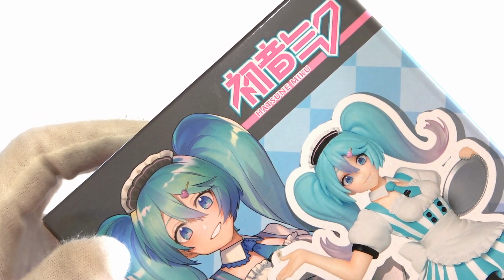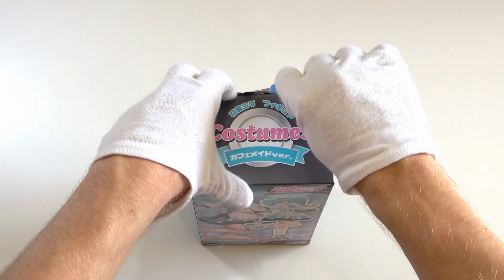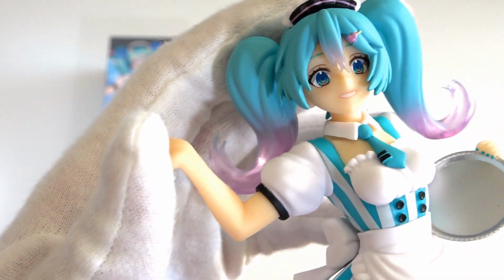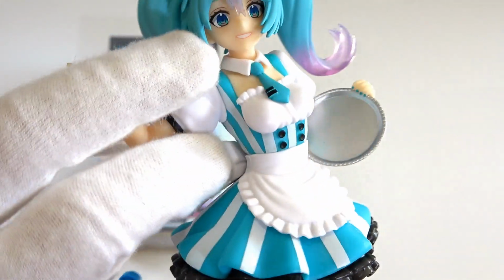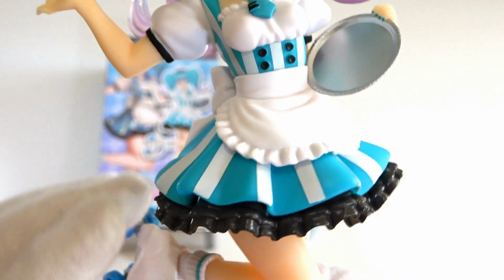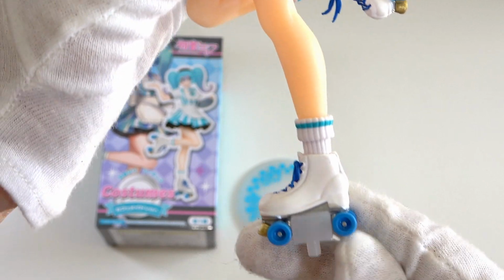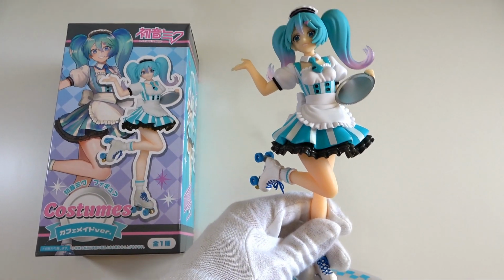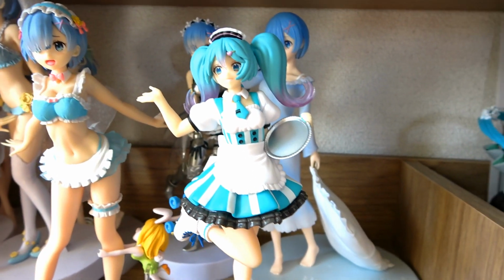Hatsune Miku Costumes Cafe Maid Figure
May I take your order?

Hey everyone, thanks for coming back for another video today. Today we're looking at the highly anticipated "Costumes Cafe Maid" Miku figure. Most of you commented you wanted to see this figure soon, so here she is!

And what a fantastic figure she is. Amazing attention to detail, beauty from all angles; overall a fantastic figure.

Check back soon for even more figure openings (and winnings if we find time to win them) coming soon!